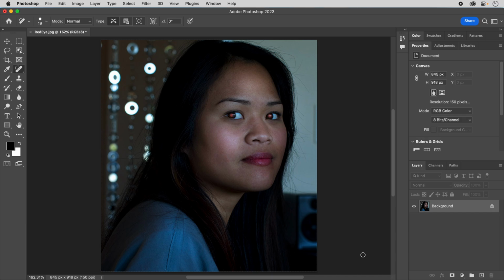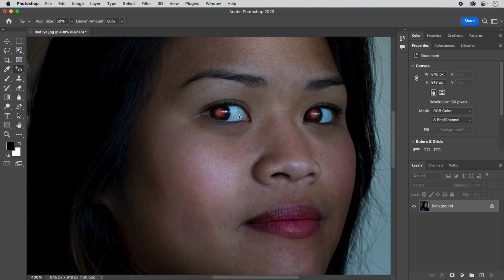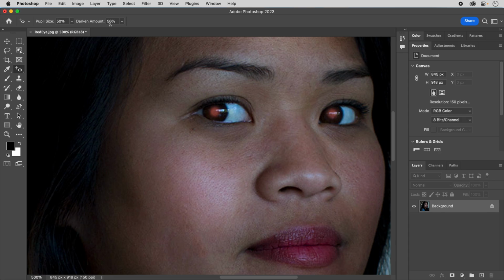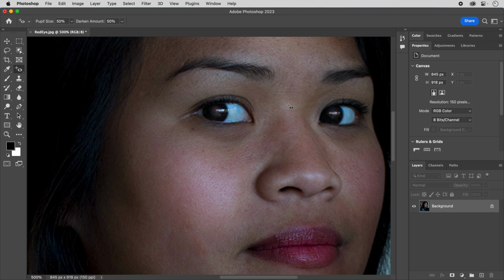Fixing Red Eye in People or Pets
This is one of the most basic things you can do to improve your images in Adobe Photoshop. The tool itself only has two settings to adjust!